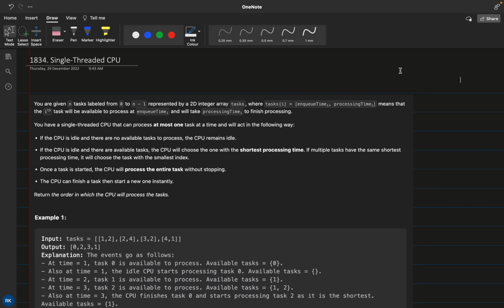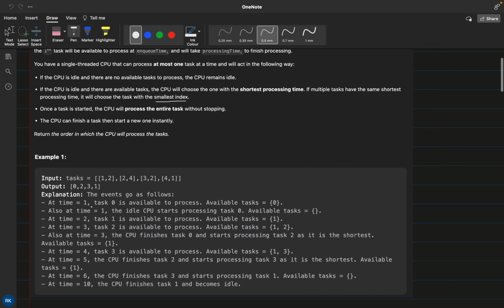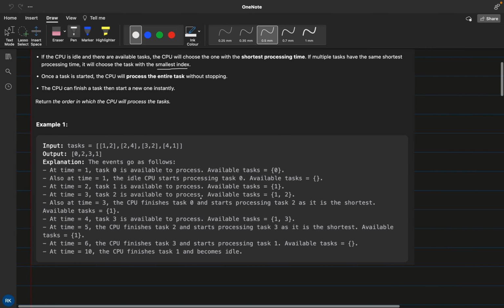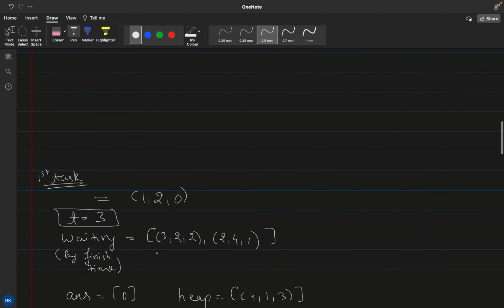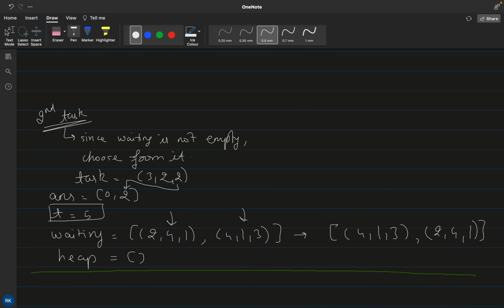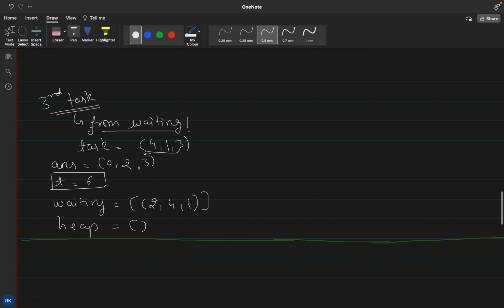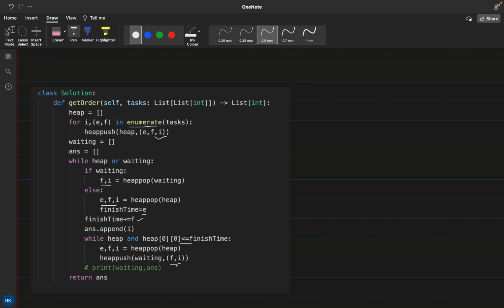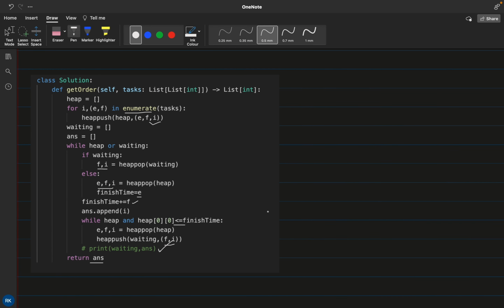Leetcode 1834. Single-Threaded CPU | Daily Leetcode Problems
In this video, I discuss the problem 1834. Single-Threaded CPU from the Leetcode problem set in this video.

Time Codes:
0:00 - Intro
0:15 - Problem Statement
1:52 - Approach
5:22 - Code in Python
6:54 - Outro